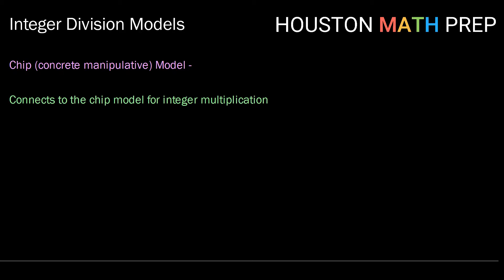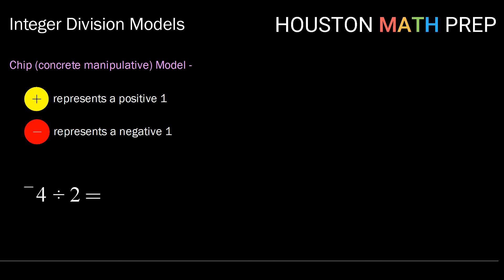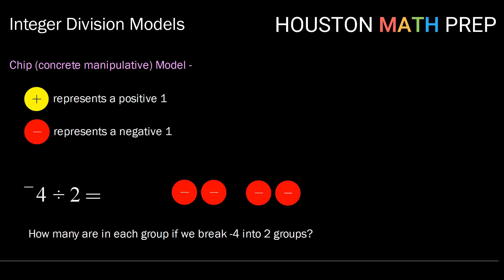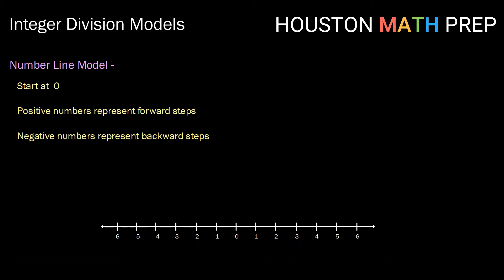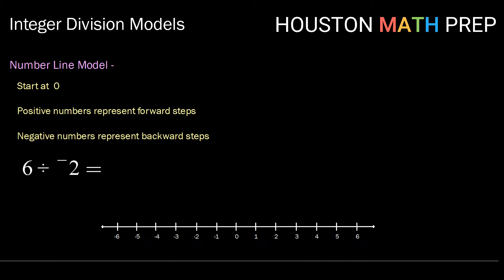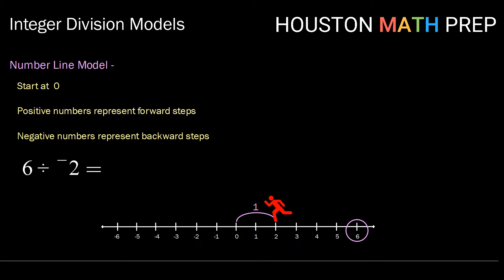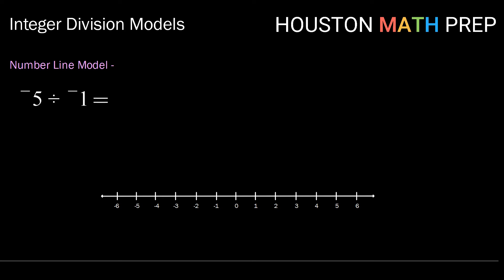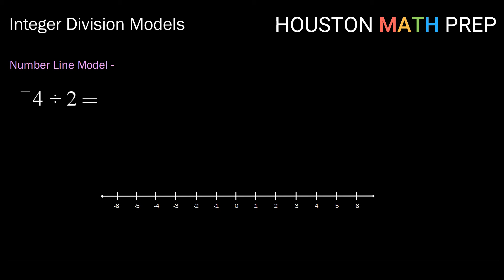Integer Division Models (Math for Teachers)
Math for Teachers video that explains integer division models.  We describe the chip model (concrete manipulative model) and the number line model for integer division, and provide you with examples of how to teach integer division using each of these.  Modeling integer division is a common topic that may be found in math for teachers and foundations of mathematics courses.
0:00  Chip Model/Concrete Manipulative
2:01  Number Line Model